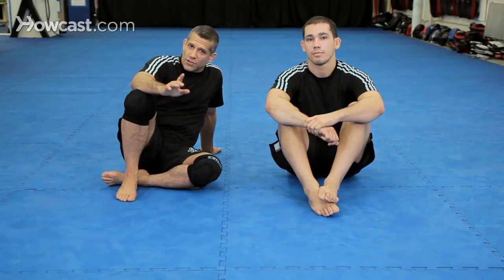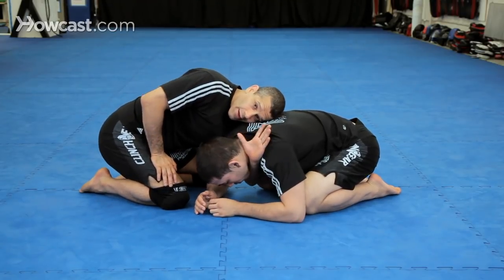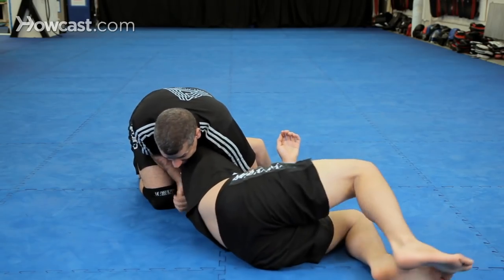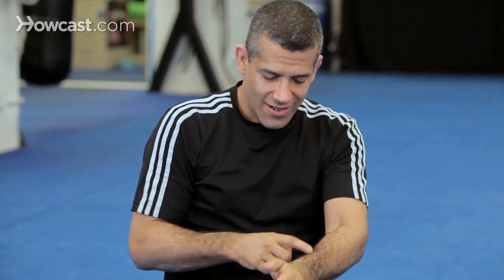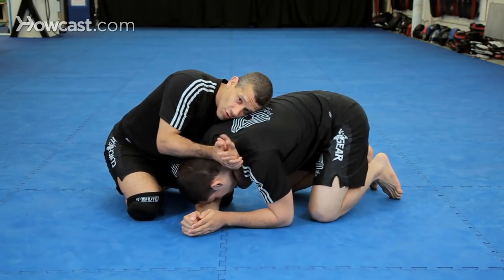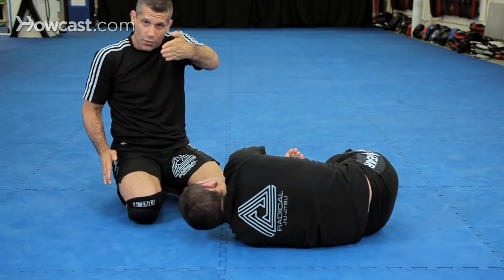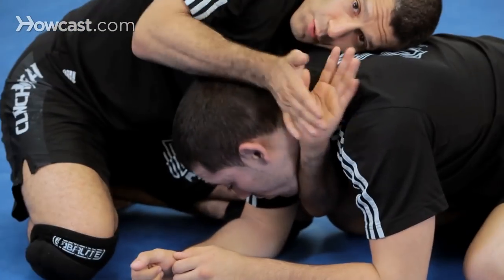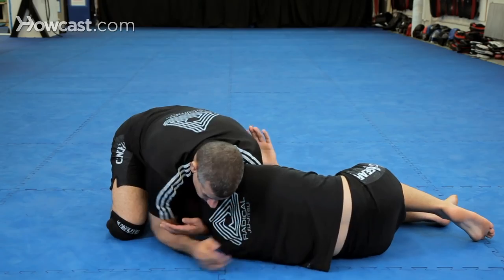How to Do a Brabo or D'Arce Choke | MMA Submissions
Hi, guys. We're going to go over the Brabo choke, which is other wise known as the D'arce choke. We're going to start from turtle, but we're also going to hit it from a couple of other positions. All right. So again, Chad's sprawled out. I sprawled out, and Chad's doubled. Right. Now I can go for the anaconda and all this. Anaconda goes this way. The Brabo goes this way. Let me just switch sides. So if I were going to do the anaconda, I'd go this way. Doing the Brabo, I go this way. This way right here. Stringing my arm underneath his arm pit, saying hello, locking my hands in the gable grip. Now I want to flip him over this way. There's many variations here.

Sometimes you could just sit and lock here, but if you fail, you could be in a bad position. All right. So the safest variation, I'm right here, clap my hands, and I'm going to chop the crown of his head so he flips over. And he's right on his side. Okay. So once I get him on his side, I'm here, I like to switch my grip. So it was like this. I like to take a second and switch my grip and drive his head in. I shoot my fingers to the ceiling and whack. Now let me show you a little secret to the Brabo.

It's not arm choke. What I want to do is adjust my arm this way. So I shoot it deep, lock it, adjust my arm, and then shrug my shoulders while I bite this way. Okay. You've go to play around. It's a little hard to see this on the video. Okay. You've got to play around with this. The partner should feel a bite, a really, really painful bite in the carotid artery. You should not be burning your arms out. All right. Let's go over the whole choke here. A lot of little details here. One, two, tip him over. Switch the grip, fist down, grab, wind his head in, and shoot to the ceiling. When you shoot to the ceiling, the elbow should be right against his chin, very, very tight , killing the space. I lock up, grabbing my bicep, put it here. Now if I just squeeze here, it's all arm strength. Okay. Now what I do is I shift so my arm is parallel to the floor. Okay. And I just bite up with my wrist. Watch this, guys. Here. No strength whatsoever. Check this out. Look at this. No arm strength at all. Now a lot of guys hook the leg, and they do all sorts of things. You don't need to do that if you just do it this way. One more time, from turtle. Boom. Boom.

Tip him over. Shoot the arm through, all the way to the ceiling. Lock your bicep. Hand goes here. Don't squeeze him here. Adjust arm parallel to the floor. So I'm like this, parallel to the floor, but don't loosen up. keep it tight, but adjust. And then bite your wrist as you shrug your shoulders. One more time. One, two, three. Shrug your shoulders. Bite your wrist. Watch this. Very tight, tight, tight. Okay. You can also hook the legs and do other stuff, but really you don't need to. That's the Brabo choke.